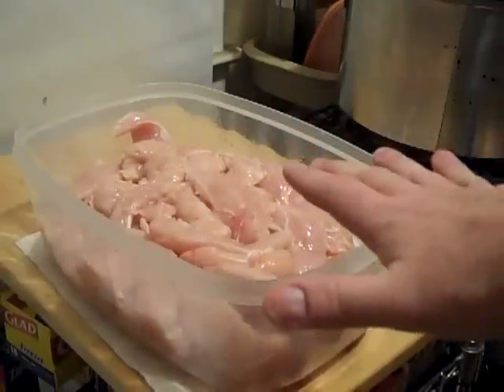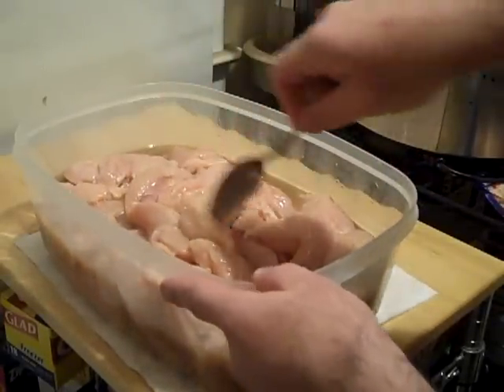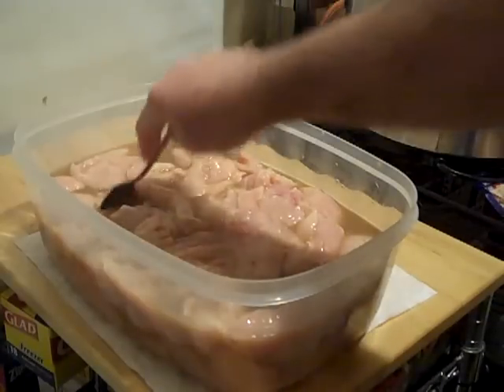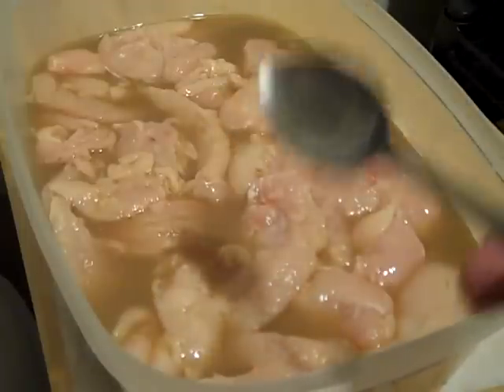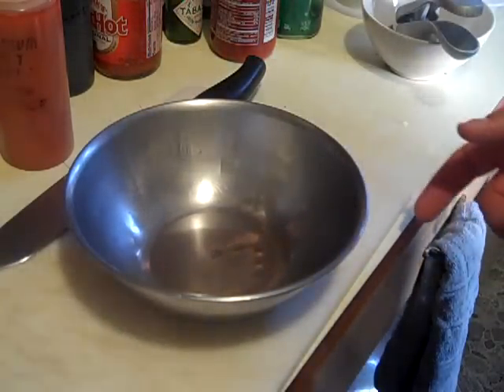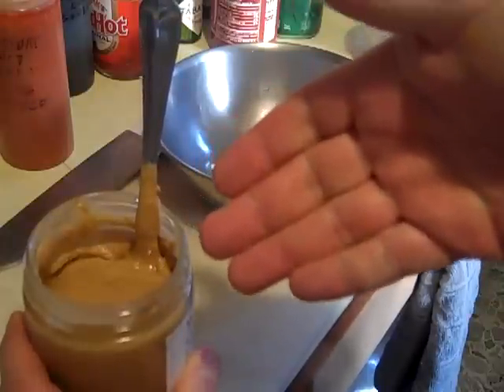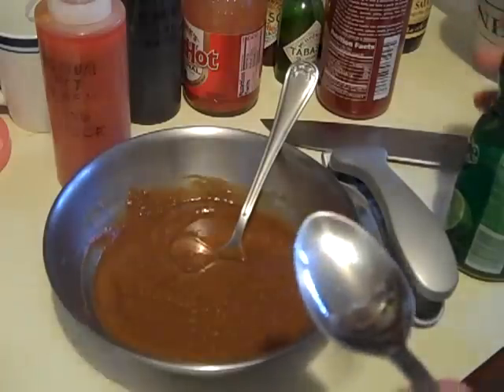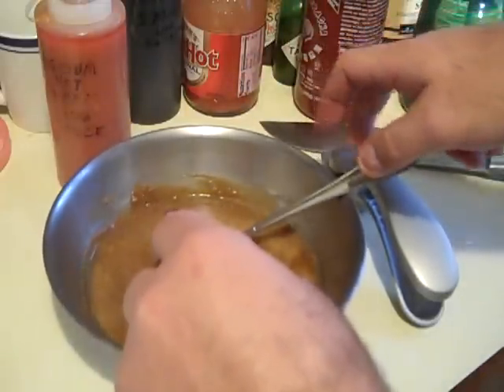Christmas Chicken Part Two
here's a part two of this cooking video with FOUR Sauces, and grilled birdage...MMmmmm MMmmm good
recipes as follows;

Satay Peanut Sauce:
1 cup smooth peanut butter
2 Ounces low-sodium soy sauce
2 tablespoons Sriracha Chili Sauce
2 tablespoons honey
2 two loose tablespoons lime juice
splash of hot water to adjust consistancy
splash of rice wine vinegar/mirin (optional)
Combine the peanut butter, soy sauce, sriracha, honey, and lime juice in a food processor or blender, or use a fork. Puree to combine. While the motor is running, drizzle in the hot water to thin out the sauce, you may not need all of it.  Serve with grilled chicken,fish, or ANYTHING, this stuff rocks.

buffalo wing sauce
1 cup Frank's Red Hot Sauce
1/2 cup butter, melted
4 cloves garlic, minced
1/2 large onion, minced
Melt butter, add minced garlic, then after garlic has browned slightly add the onion. Simmer over VERY!!! low heat at all times. Stir in hot sauce.